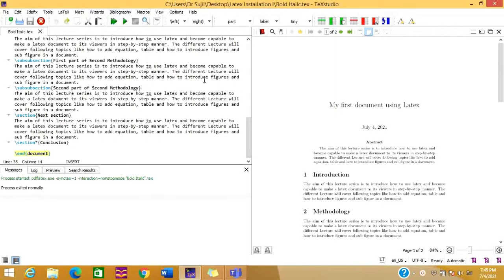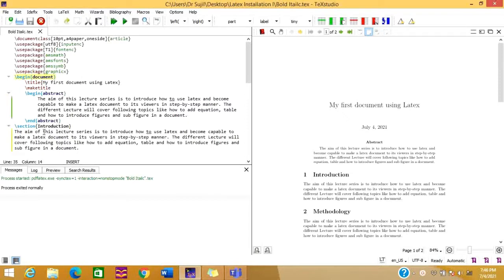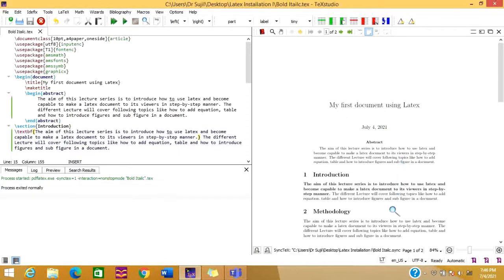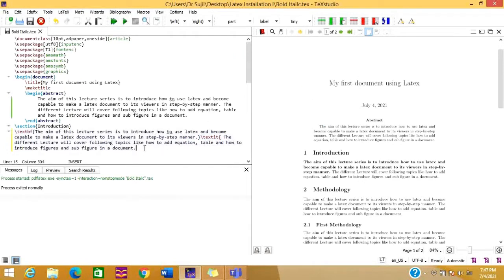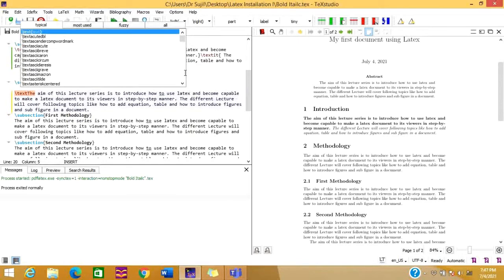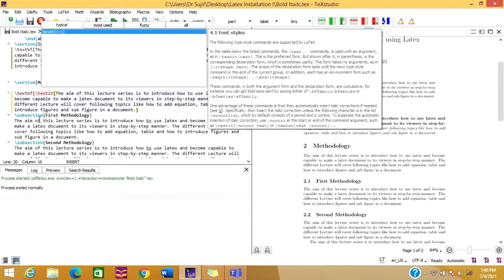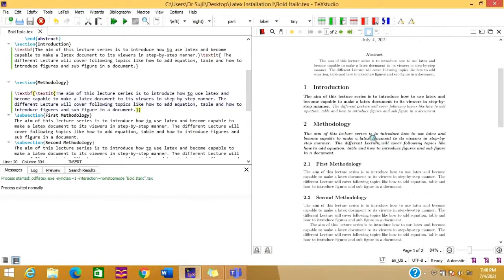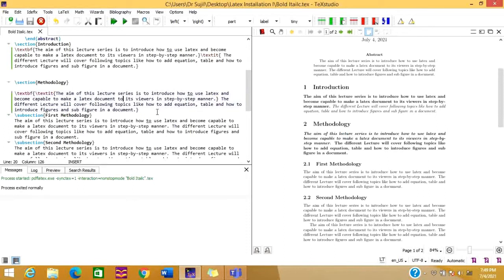How to format (Bold & Italics) text in LaTeX. || Easy & Simple way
This video illustrates the step by step process to format text in LaTeX. Two basic text formatting tools, italics and bold described